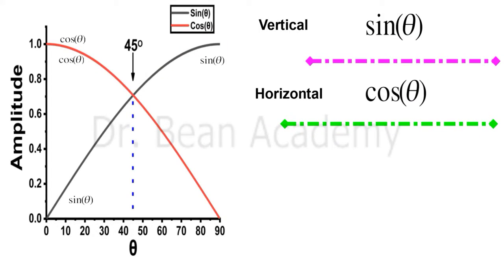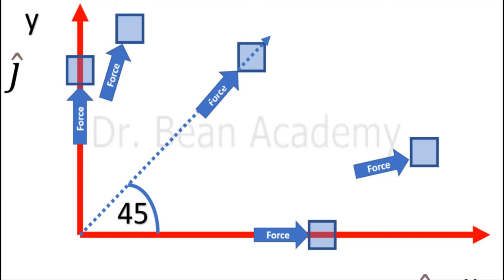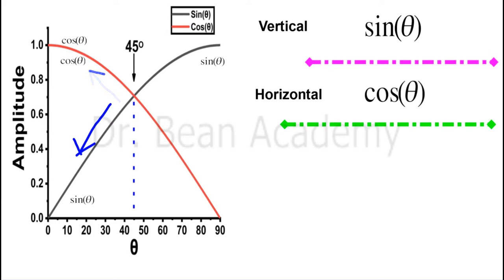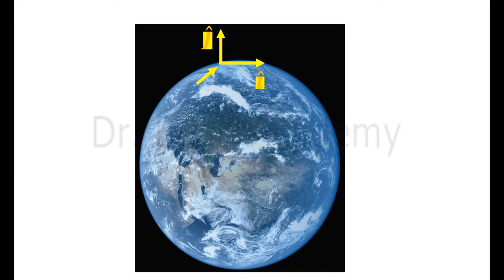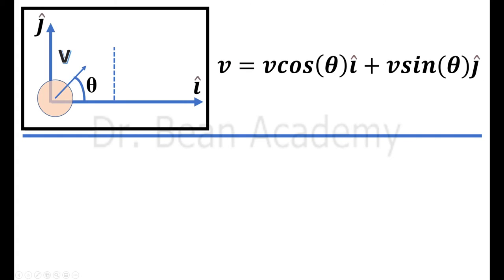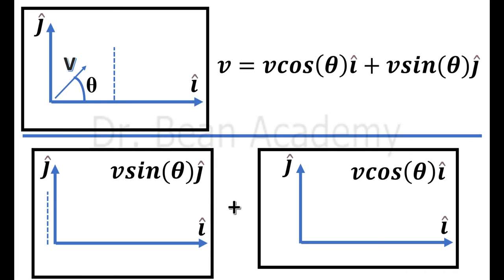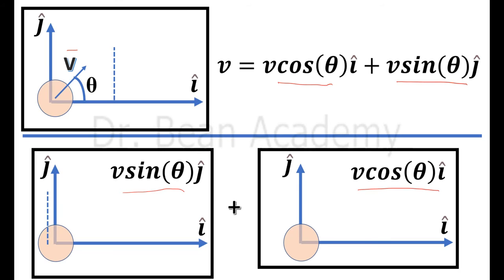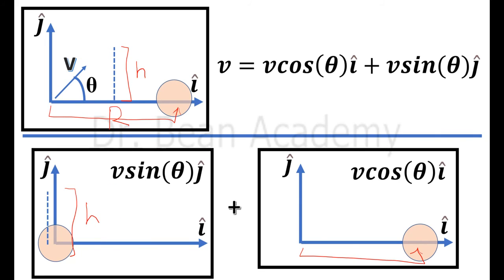FSC-1 Physics Chapter03 Projectile Motion Theory Part-02 (A-Level)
FSC part 1 Physics chapter 03 topic Projectile Motion theory complete explanation. A Projectile Motion is basically the motion of a body along vertical as well as horizontal surface.